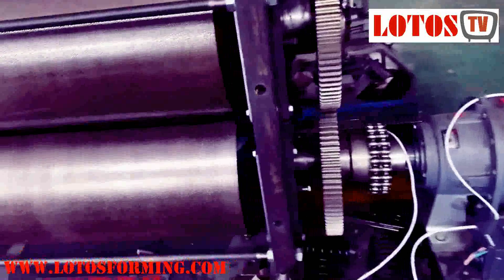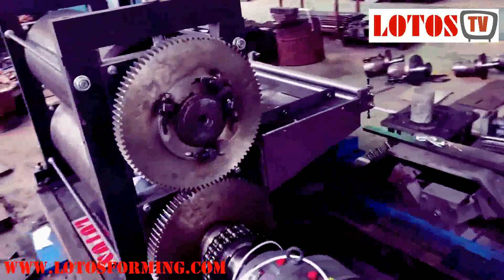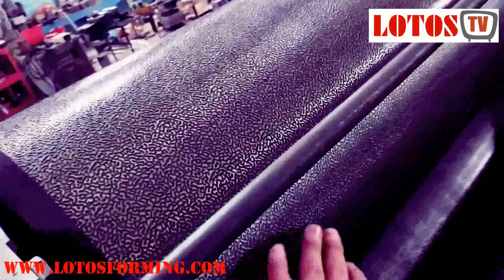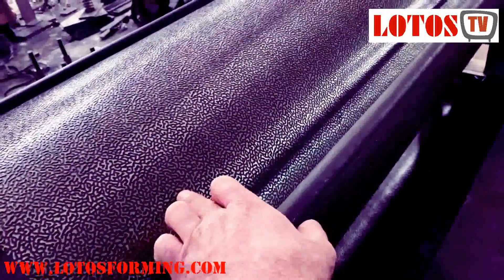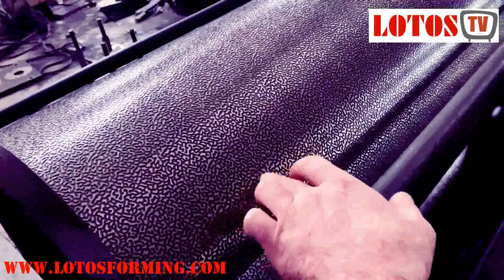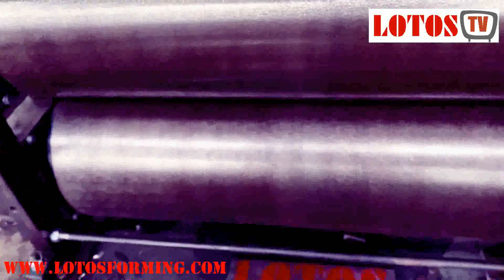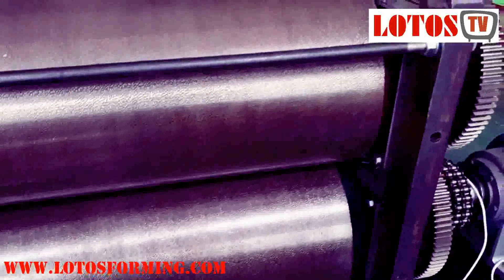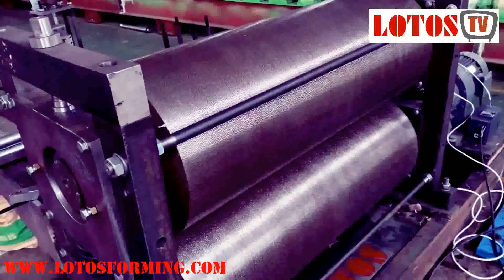【Embossing Machine】: Embossing roll forming machine | what is an embossing machine?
Embossing Machine or Embossing roll forming machine, what is an embossing machine?
A Metal coil embossing line is a stamping process to produce various designed patterns in the metal sheet by passing the sheet in roll or a strip of metal between rolls of the desired patterns.